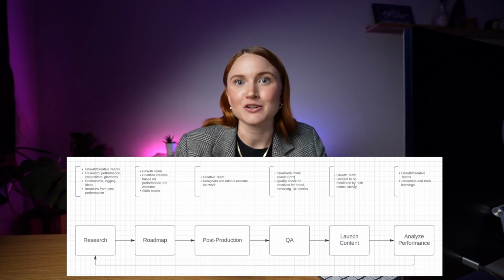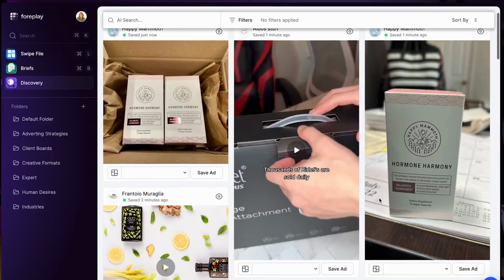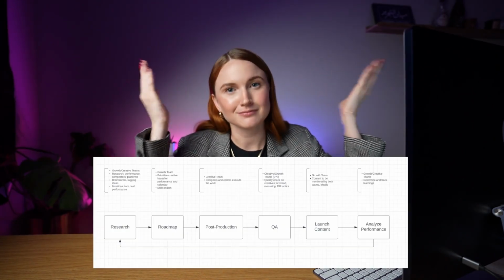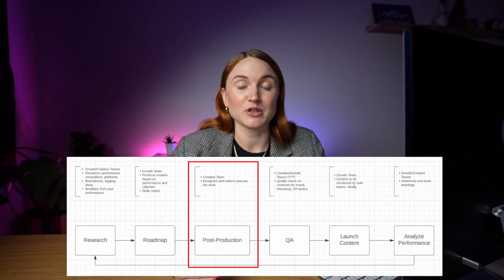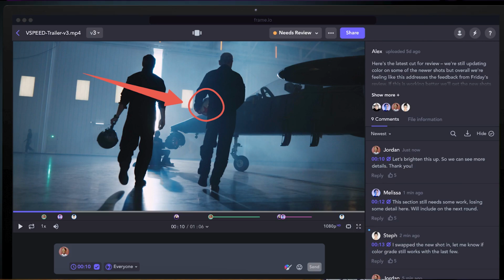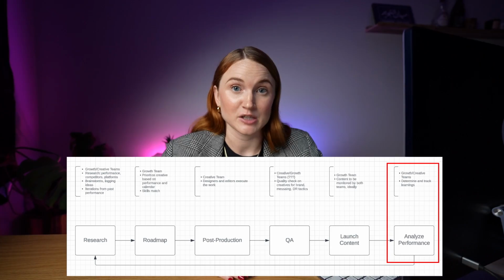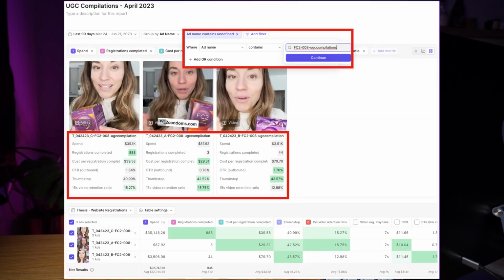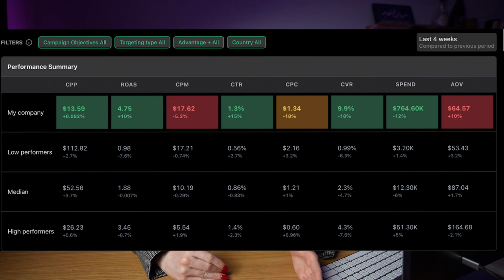The Tools I Use Everyday as a Creative Strategist